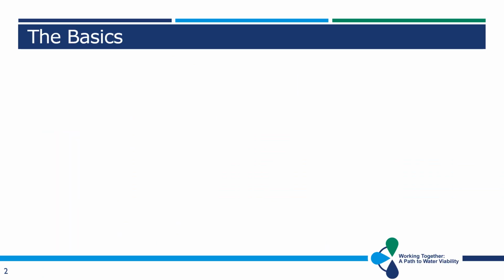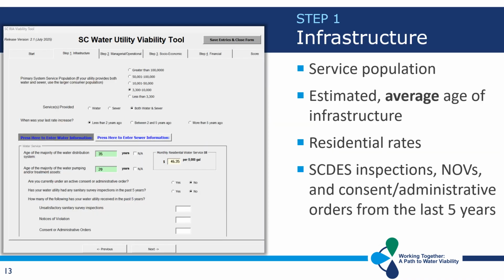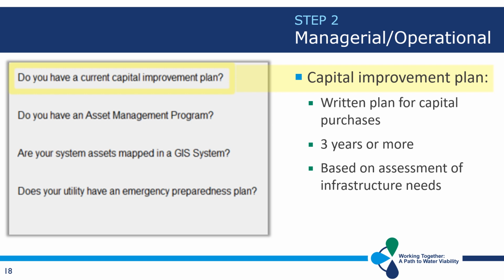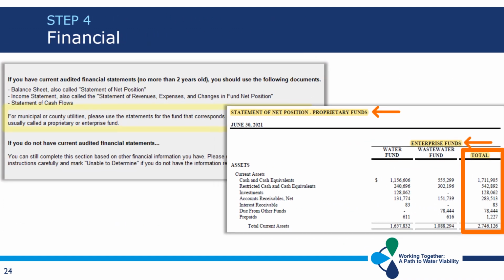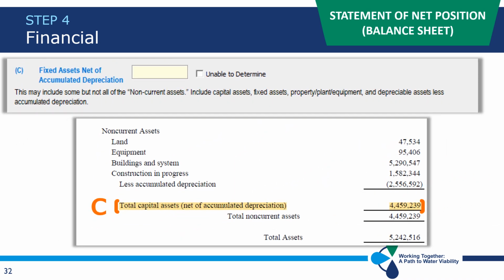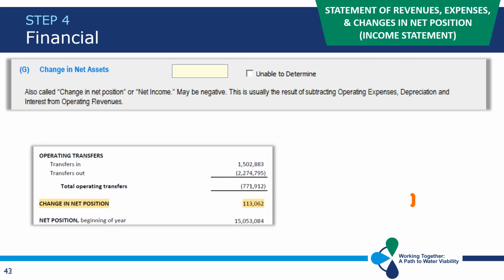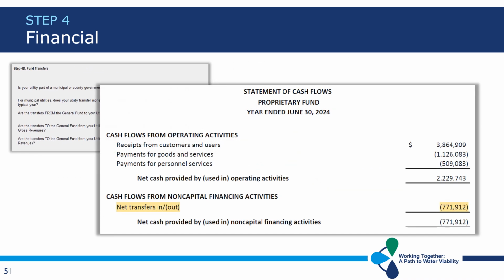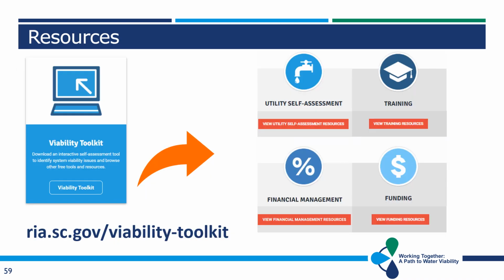Viability Tool User Guidance Video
Learn how to use the SC Utility Viability Tool, which can be downloaded at ria.sc.gov/utility-viability. Completion of this tool is required for all RIA grant applications for water/sewer projects.

00:00:00 - Start here
00:00:56 - Getting Started
00:02:37 - Step 1: Infrastructure
00:04:08 - Step 2: Managerial/Operational
00:05:22 - Step 3: Socioeconomic
00:05:46 - Step 4: Financial
00:13:28 - Scoring
00:15:24 - Resources